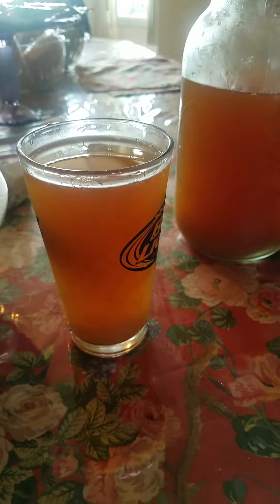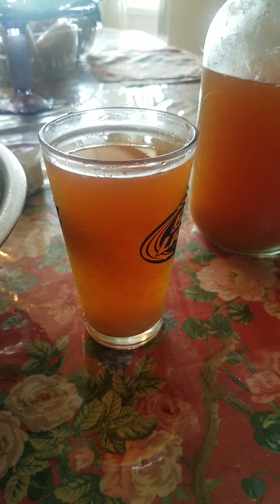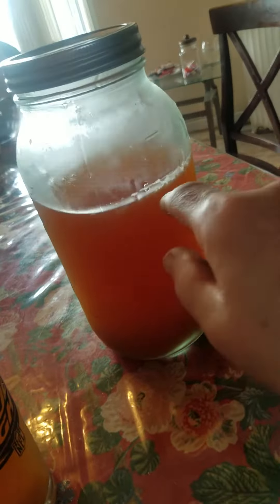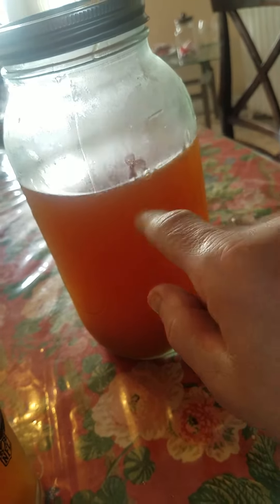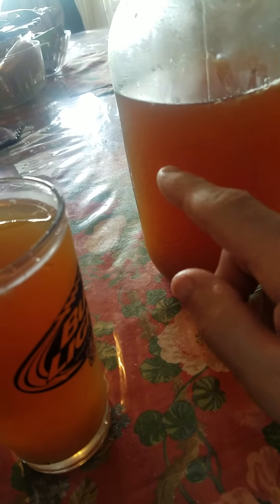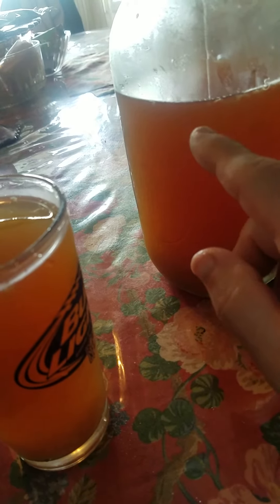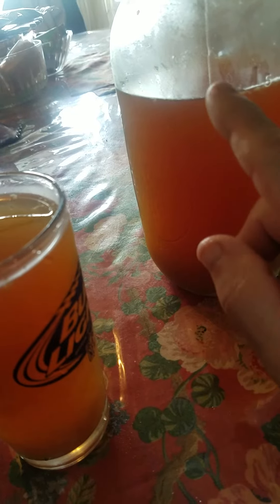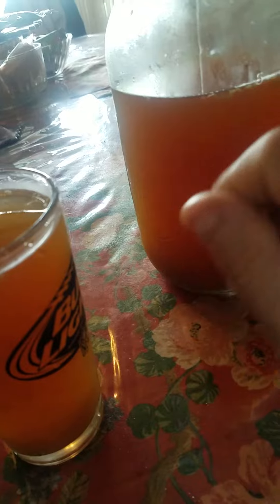Popcorn. Making Cheese Popcorn.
All the ingredients  I bought from the supermarket the other day, so I can make the cheese popcor, I am now going to use them for the popcorn, of course.